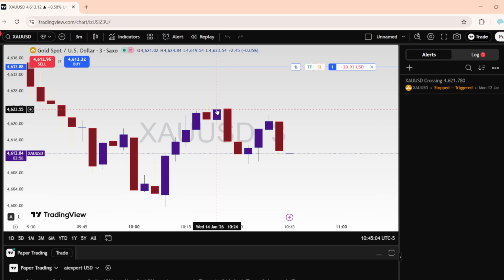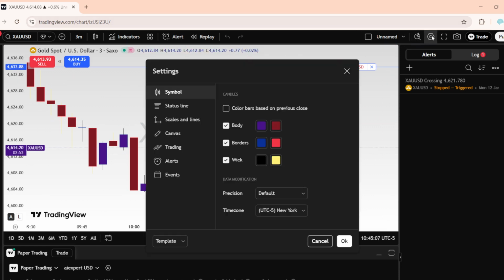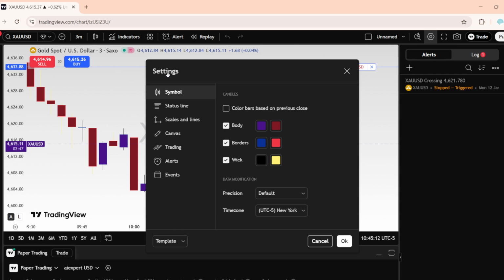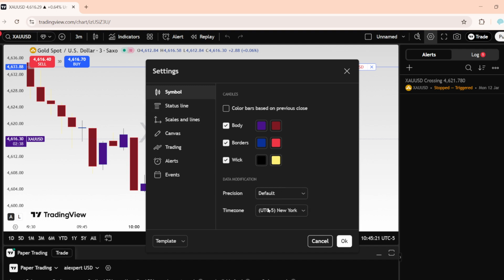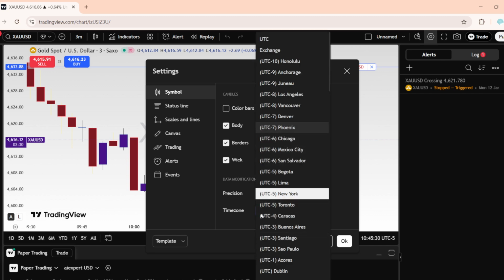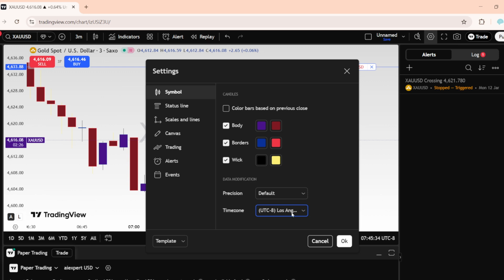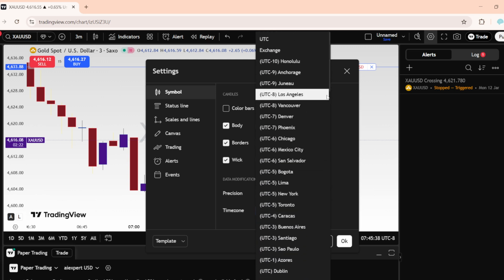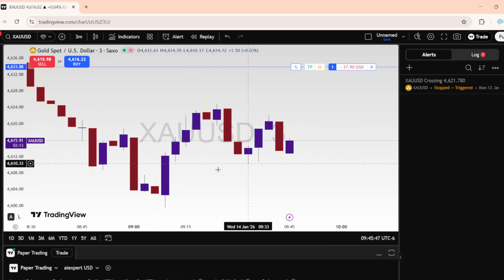How To Change Timezone On Tradingview (BEGINNERS TUTORIAL)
In this video, we discuss matching your charts to your local market by learning to switch the time zone. We show you how to use the drop-down list at the bottom of the chart to ensure your price action data is accurate to your region.

00:00 Intro
00:20 Opening TradingView and Finding the Chart
00:44 Accessing Chart Settings
00:59 Navigating to the Symbol Tab
01:19 Finding and Changing the Time Zone
02:08 Applying Changes and Conclusion